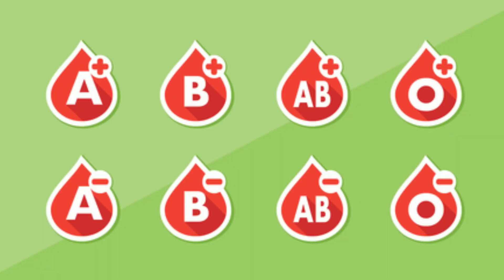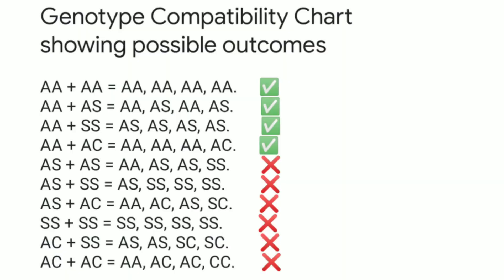Difference between Blood Group and Genotype| And their importance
Hi Guys!

A lot of us when asked about our blood group and genotype know them, some people don't (If you don't please do the test ASAP) but most of us don't know the difference between Genotype and blood group and the Importance of finding out your Genotype and blood group

Watch this vlog to find out, I hope you find it helpful!

FACEBOOK; Facebook.com/olabintanodunola

Gracias!

Odunola